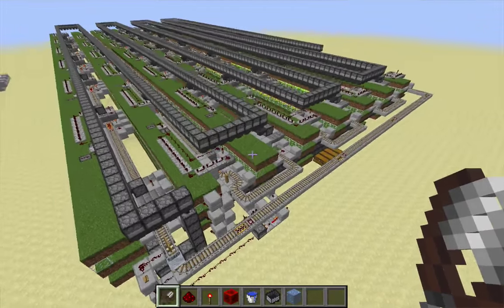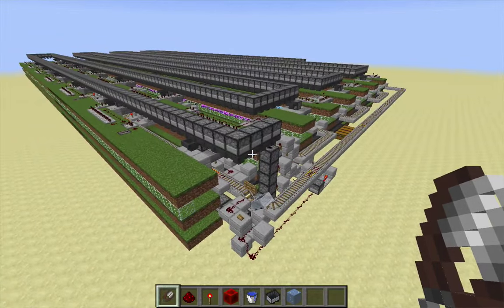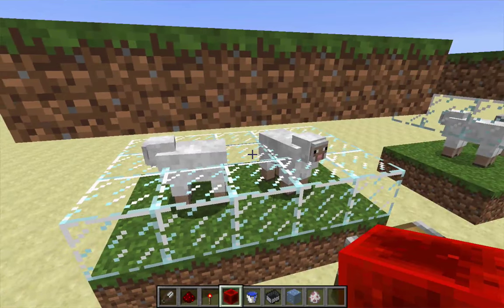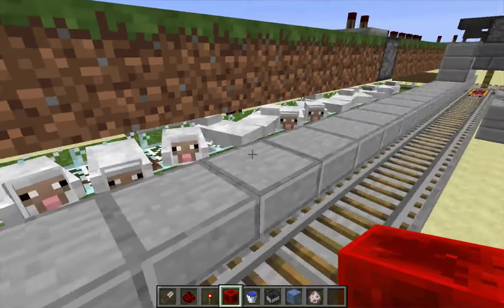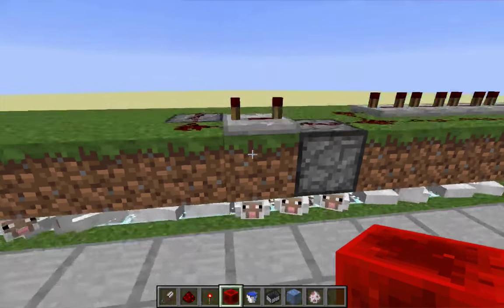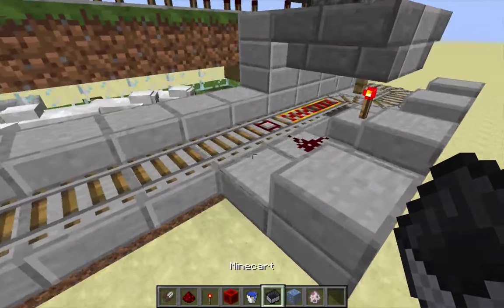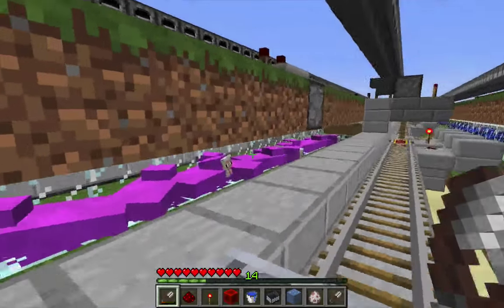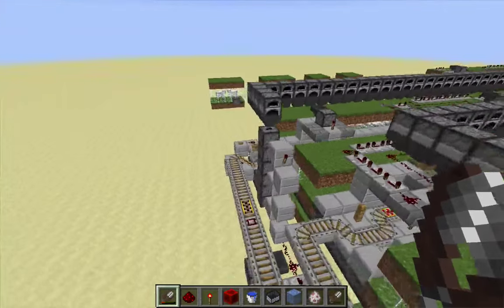Wool Farm (14000 wool/hour)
A prototype for a high-efficiency, long-term AFK wool farm, capable of producing more than 14000 blocks of wool per hour. Recorded using Minecraft version 1.8.7, PC edition.

Other designs for AFK wool farms (some more survival friendly than others, all more survival friendly than this prototype):